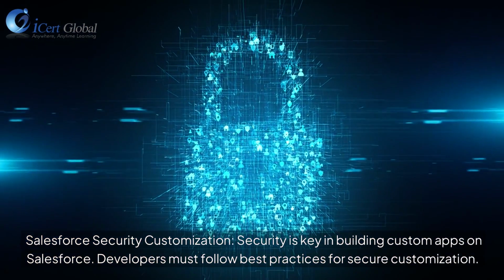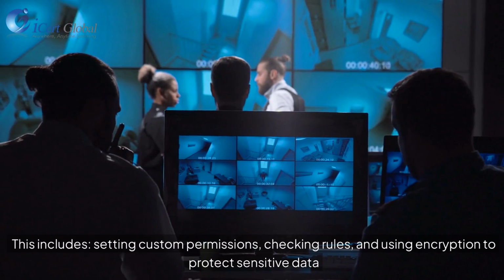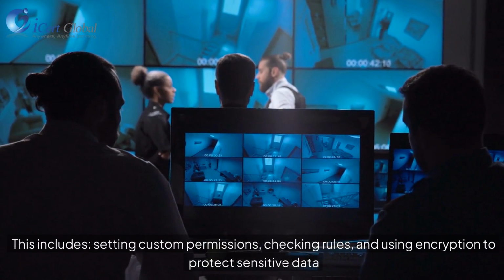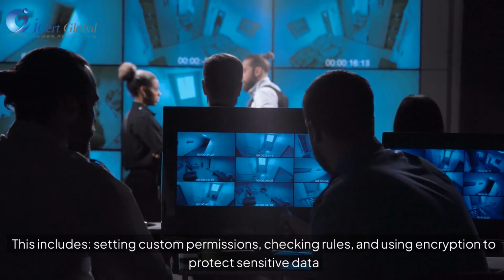Custom App Development Guide: Build & Deploy Tailored Solutions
📈 Want to build powerful solutions on the Salesforce Lightning Platform?
Mastering custom app development is the key to delivering tailored business value.

✅ Leverage Lightning Components & API Integrations
✅ Implement robust security & data protection
✅ Master the end-to-end development, testing, and deployment lifecycle

Discover how to transform unique business processes into scalable, high-performance Salesforce applications.